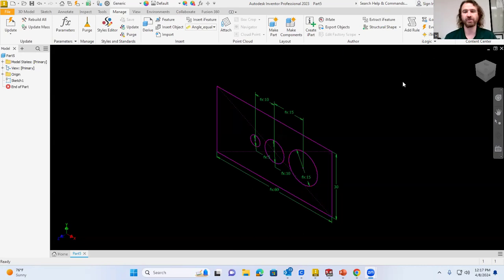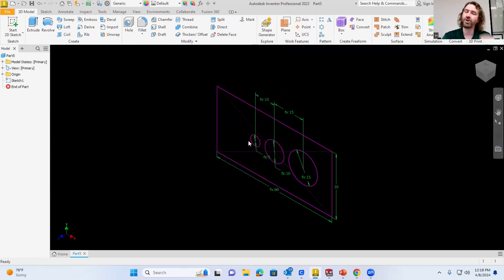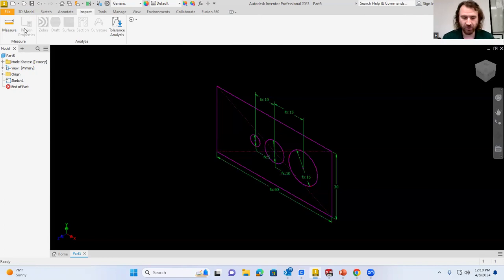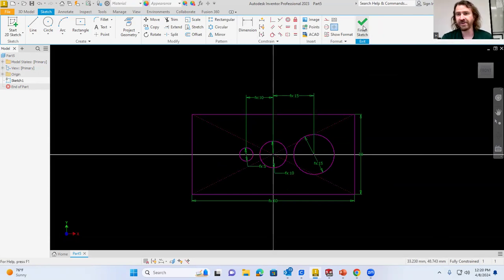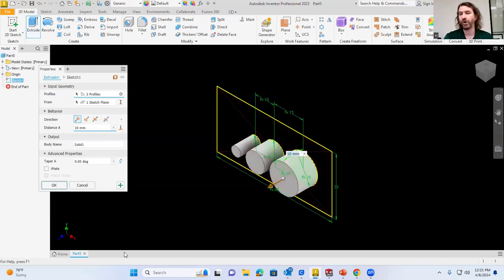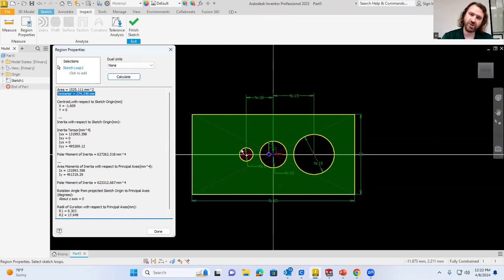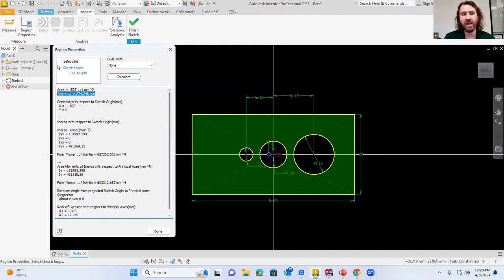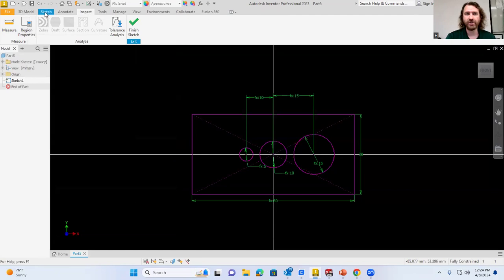Autodesk Inventor 2023 Region Properties Command